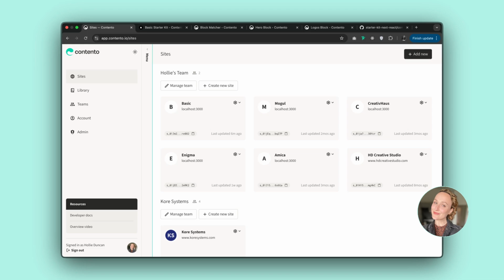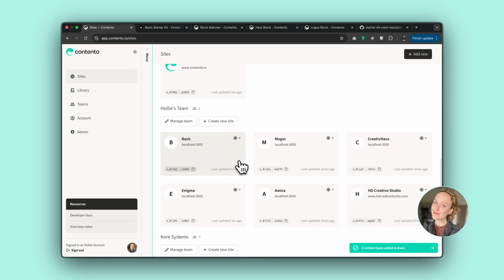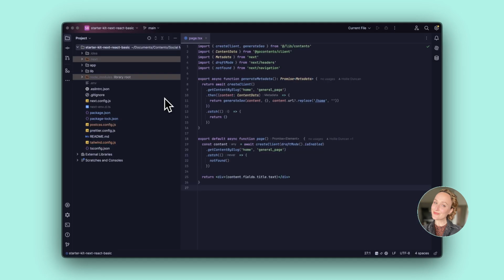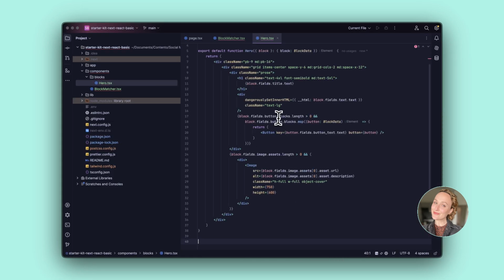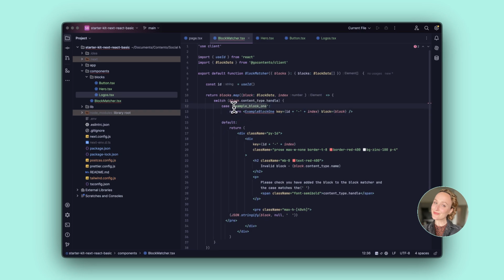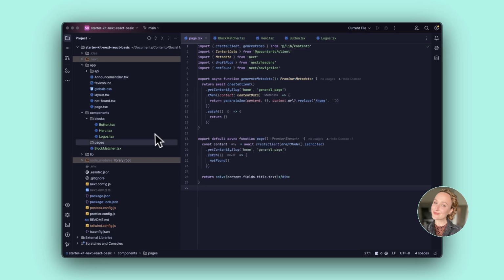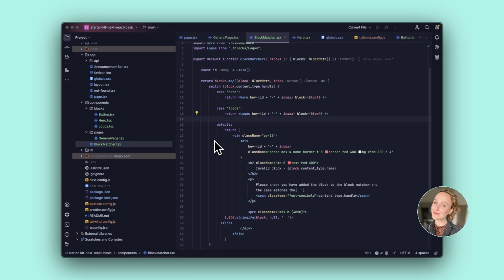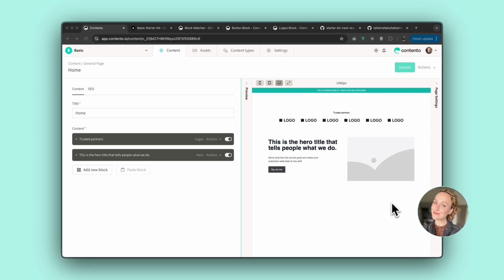How to use our BlockMatcher component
Watch as we use our BlockMatcher component to create a page builder in Contento and Next.js